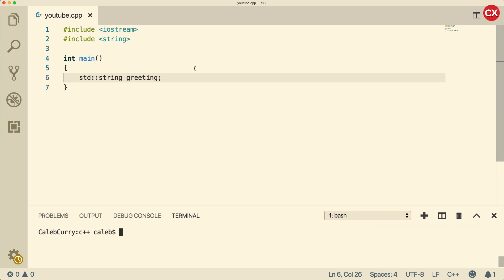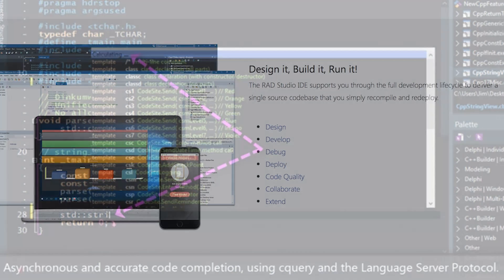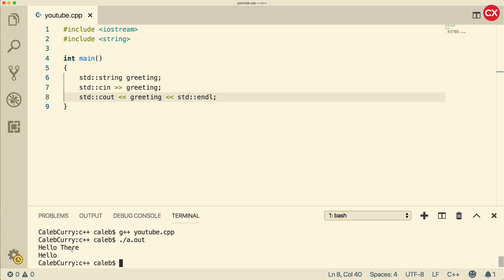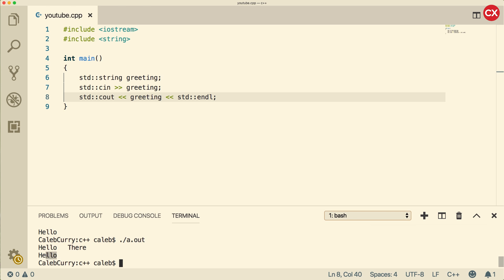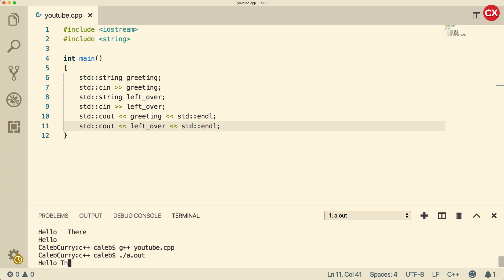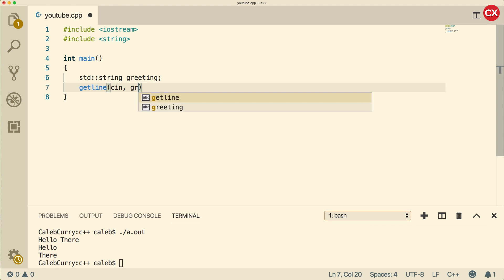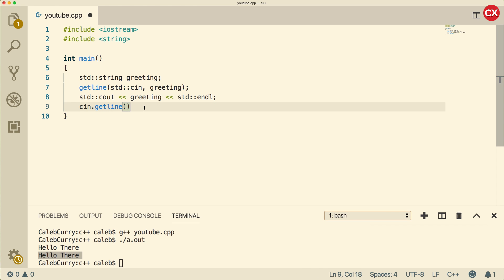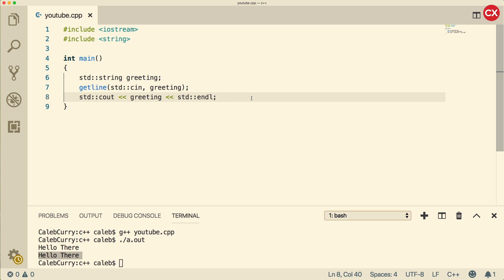C++ Programming Tutorial 25 - getline for Strings